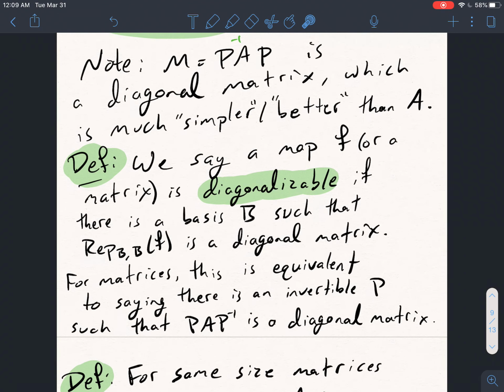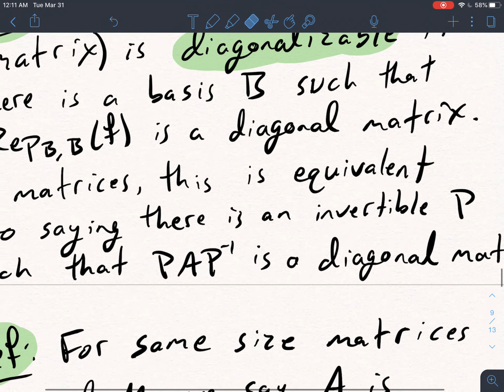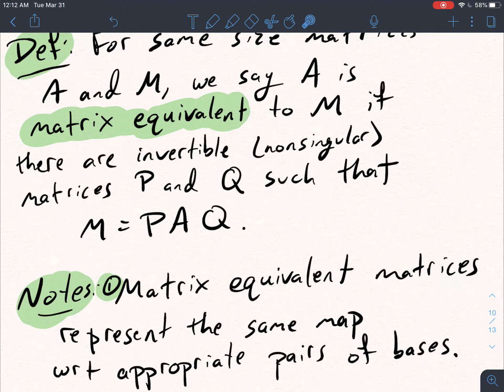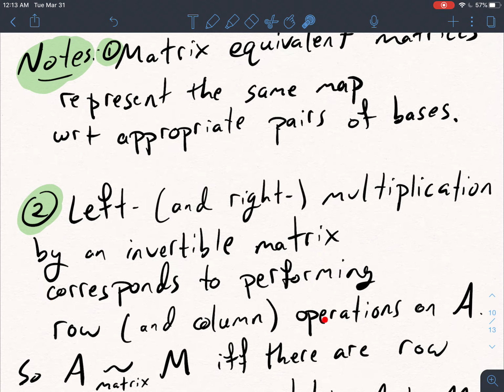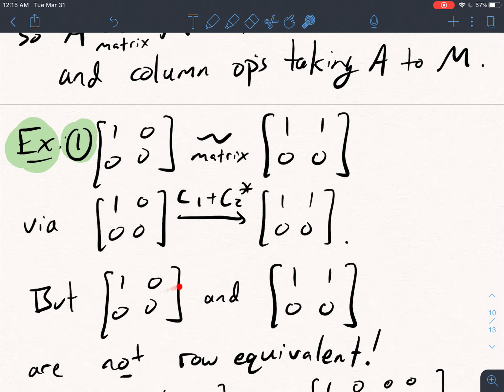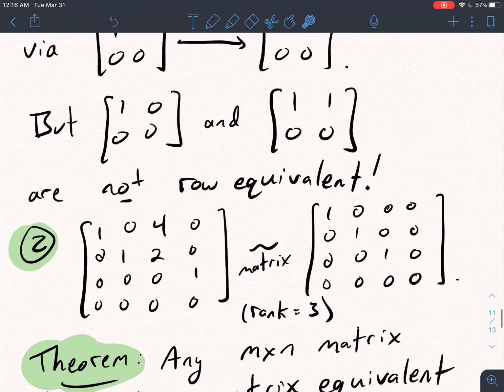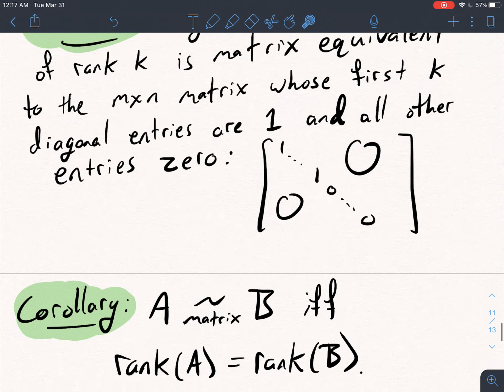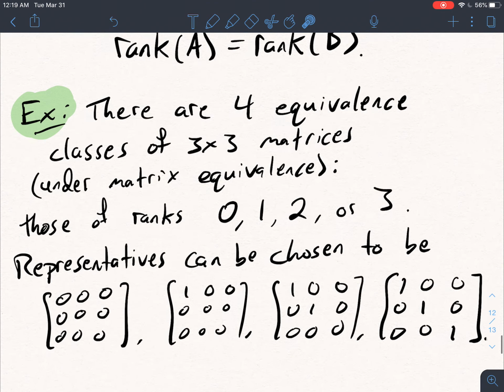Changing map representations (3/3) (redo)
In the example from the previous video, we found Rep_(B,B)(f) a representation of f with respect to bases B and itself that ended up being a diagonal matrix. This is what it means for a map to be diagonalizable. A matrix M is diagonalizable if there is an invertible matrix P such that P^(-1)MP is a diagonal matrix. We'll examine this definition more in a later lesson.

We say that matrices A and M are matrix equivalent if there are invertible matrices P and Q such that M=PAQ. Since P and Q are invertible, they represent row and column operations on A. Thus A and M are matrix equivalent if and only if there are row and column operations taking A to M. We can categorize matrix equivalence by rank. If A has rank k, then we can row reduce A to a reduced echelon form matrix with k pivots, which we can use to zero out all entries to the right of the pivots via column operations. After column swaps we end up with a matrix M with k 1's along the diagonal and zeros everywhere else, and thus all rank k matrices are matrix equivalent this matrix M and hence to each other.